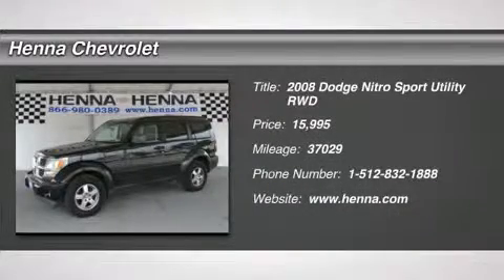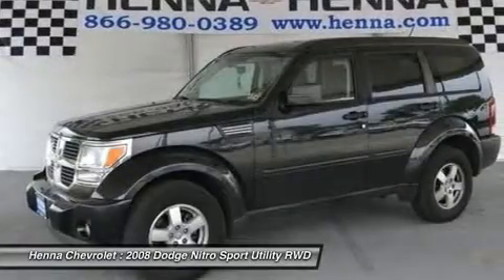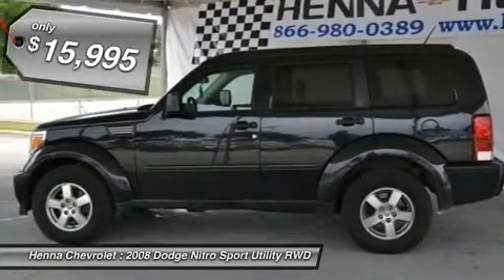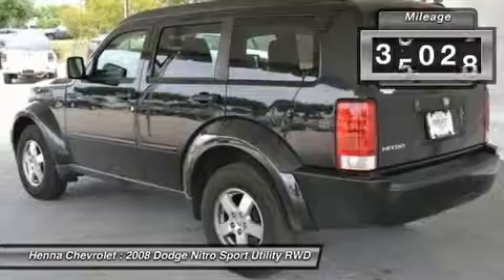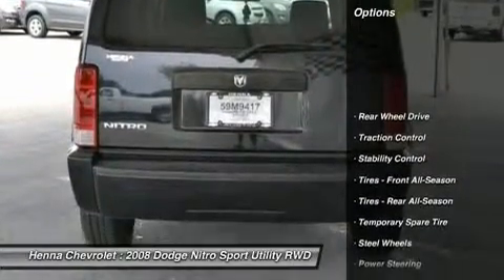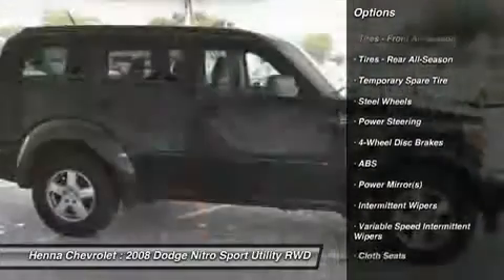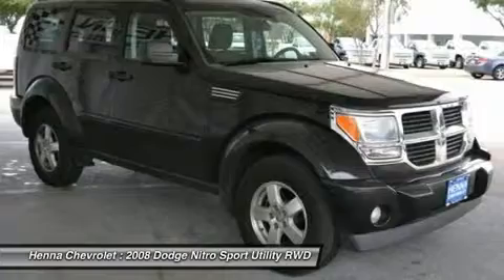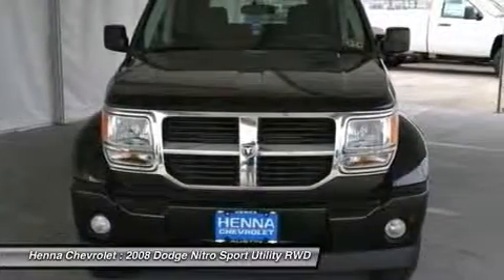2008 DODGE NITRO Austin, TX 8W177877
2008 DODGE NITRO Austin, TX
Stock# 8W177877

Henna Chevrolet
8805 North IH-35

3.7L V6. This 2008 Dodge Nitro is long on good looks and short on reasons you shouldn't put it to the test. Known for its quiet highway ride, you'll love taking the family out, loading up the dogs, or packing it full of recreational gear. Beefy and tough, utilize the roof rails on your next trip, and with a split-folding rear seat, increase the interior cargo room when traveling. And it just keeps getting better and better! With only 37k miles and MP3 playback, you'll finish breaking this beauty in and cruise in style. Visit our virtual showroom 24/7 @ hennachevrolet.com.